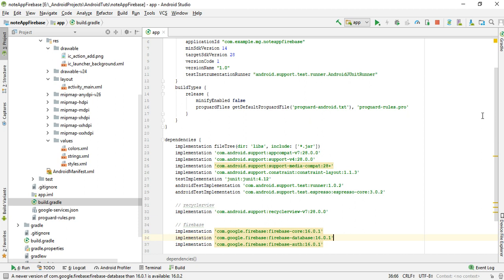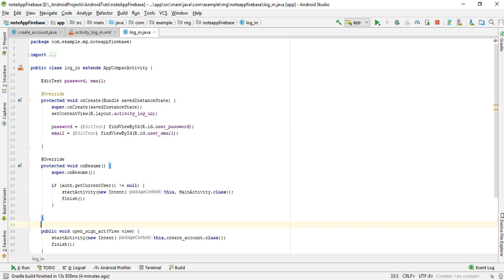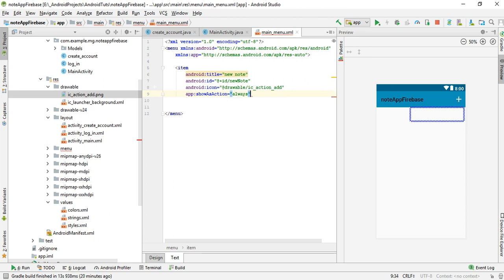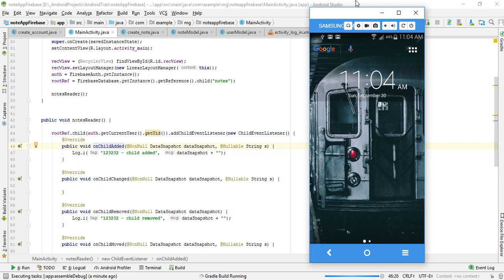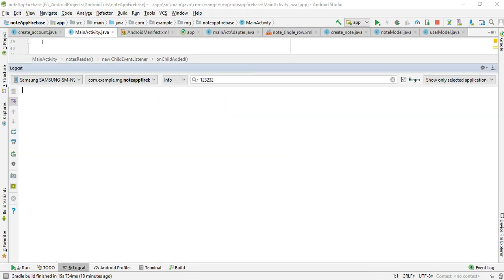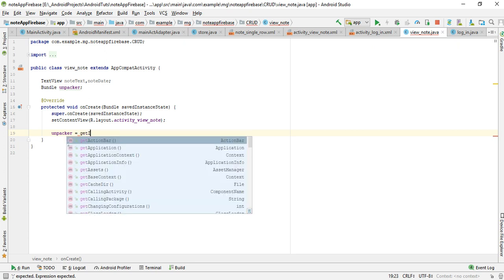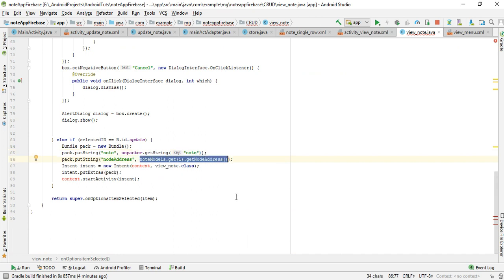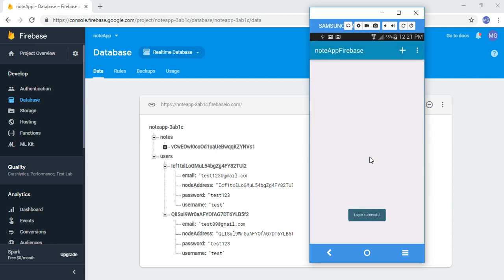noteApp with Firebase [Firebase Basics - CRUD Operations]